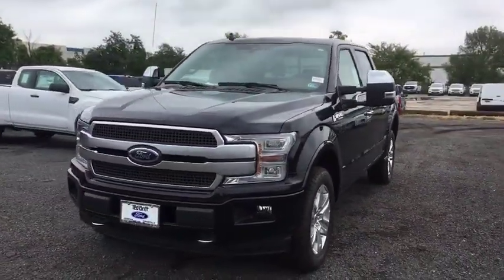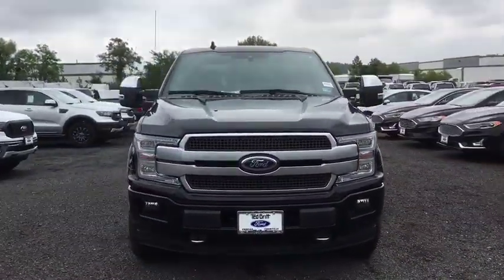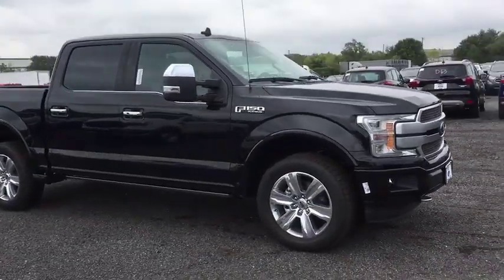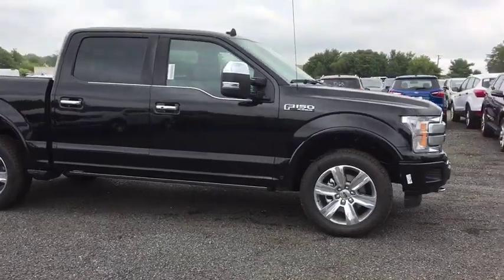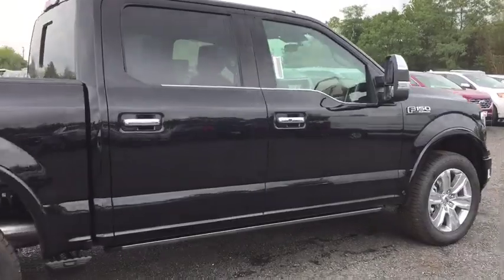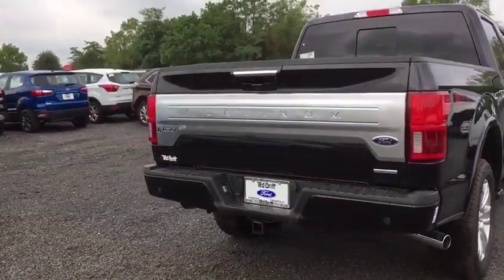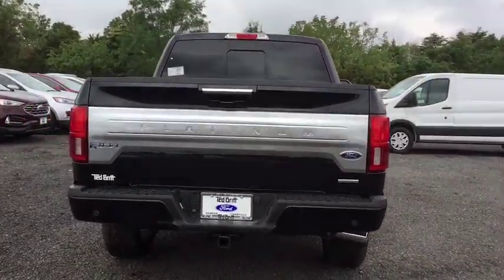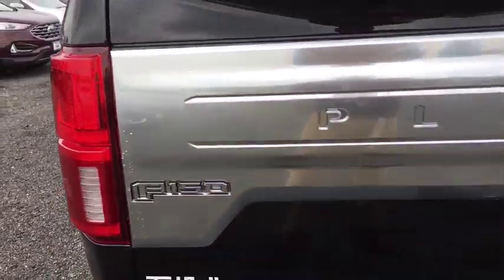2019 Ford F-150 Chantilly, Leesburg, Sterling, Manassas, Warrenton, VA C91191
New 2019 Ford F-150 available in Chantilly, Virginia at Ted Britt Ford Lincoln. Servicing the Leesburg, Sterling, Manassas, Warrenton, VA area.
2019 Ford F-150 Platinum 4WD SuperCrew 5.5 Box - Stock#: C91191 - VIN#: 1FTEW1E44KFC53649